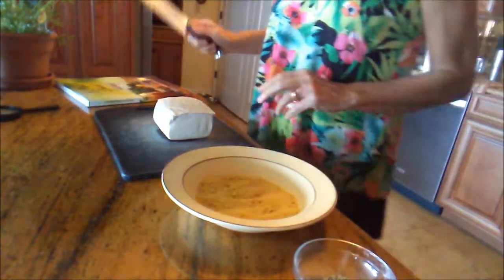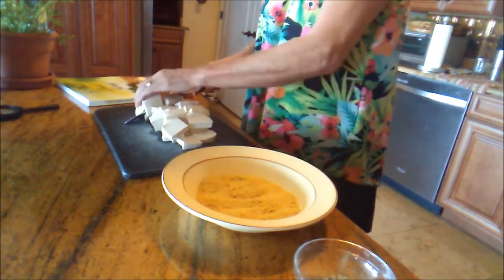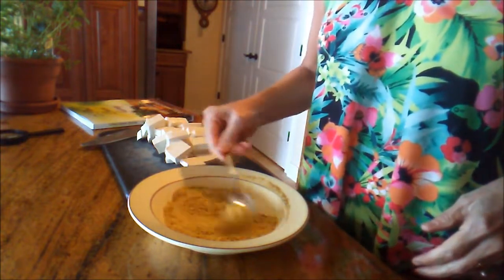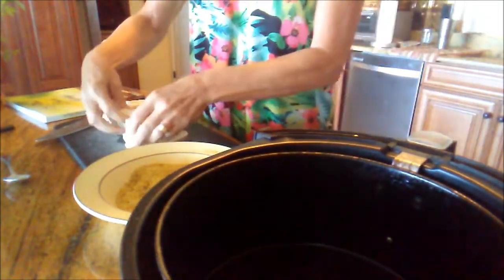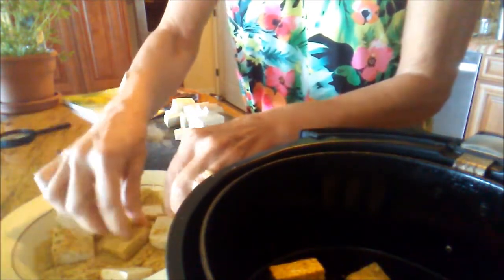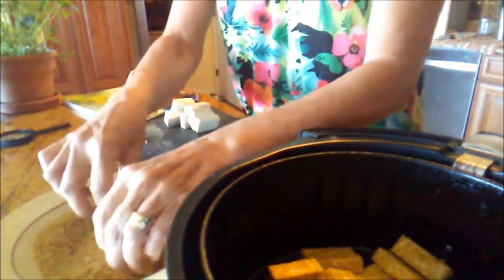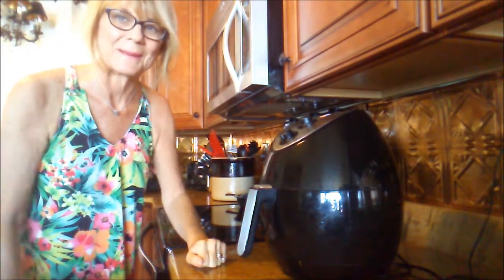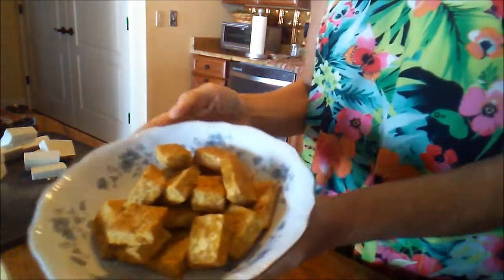How to Make Crispy Air Fried Tofu! Vegan/Vegetarian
How to make crispy tofu in the air fryer.  Super easy, and really tasty!
Suitable for a vegan/vegetarian plant based diet. Full Recipe